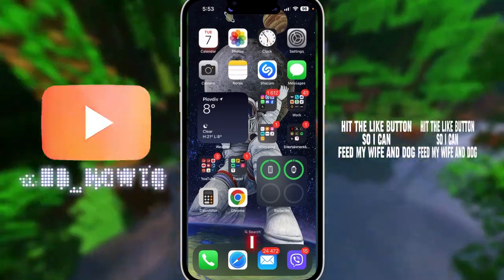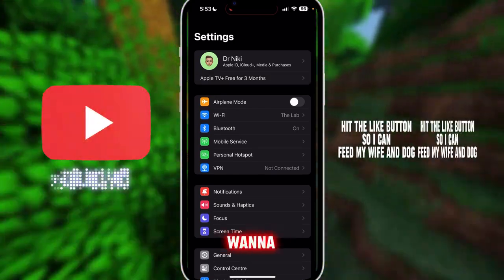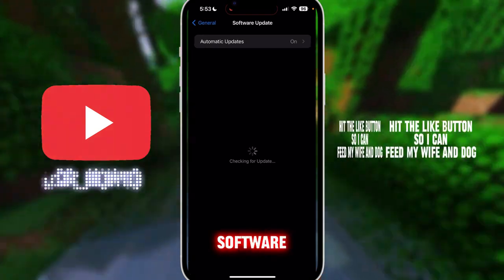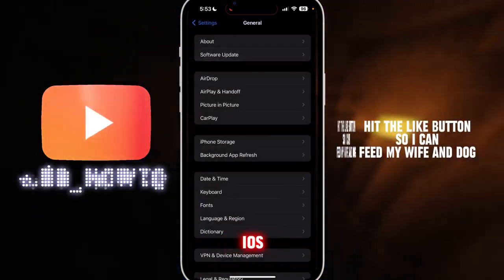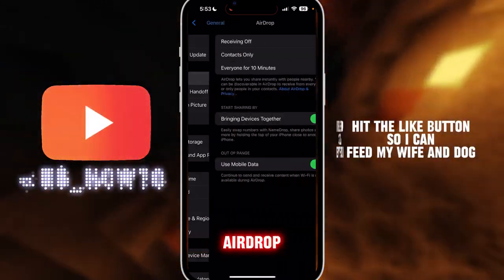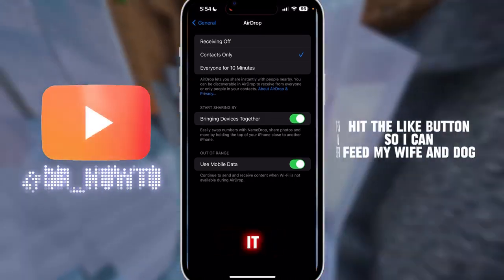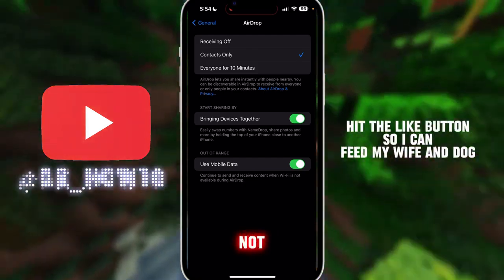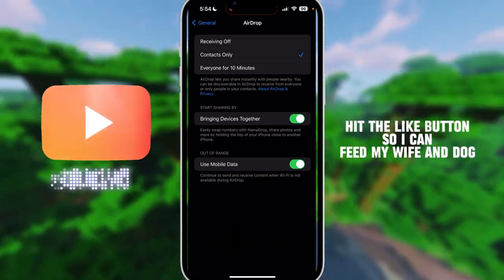How To Turn On AirDrop Over Internet 2025 ✅ Airdrop on ANDROID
In this video you will learn How To Turn On AirDrop Over Internet 2025 ✅ Airdrop on ANDROID

🧰 FREE Toolkit
Crypto tracker • sniper • wallet tracker • instant trading bot/terminal

●▬▬▬▬▬▬▬▬ 🔥 WEEX Exchange 🔥 ▬▬▬▬▬▬▬▬●